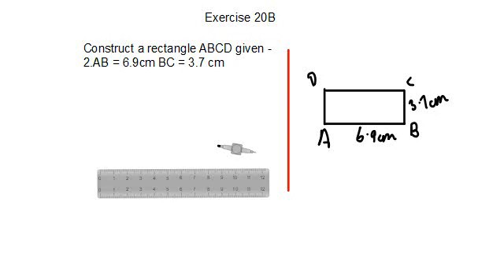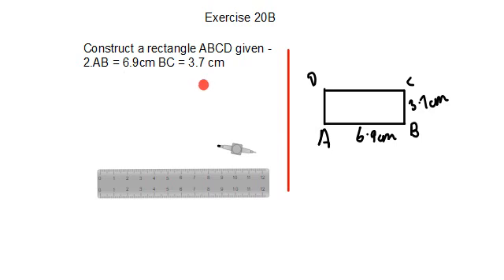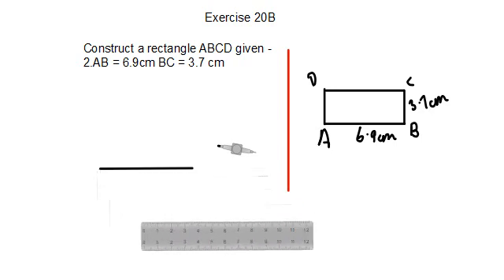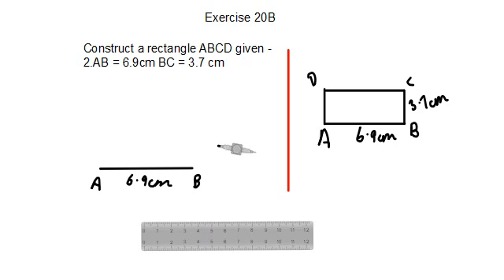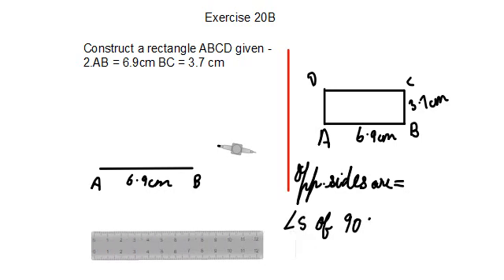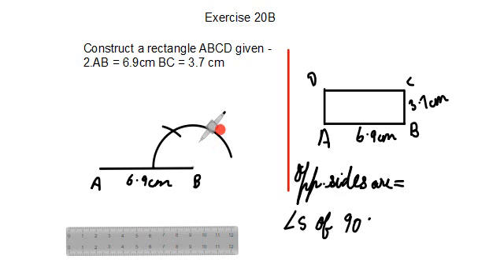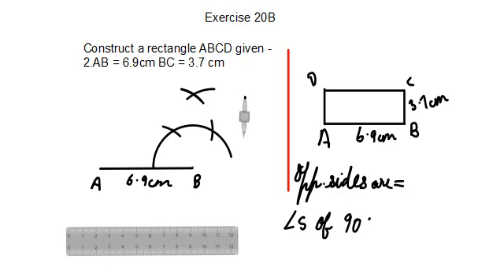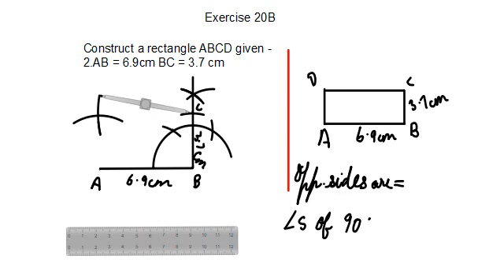I.2 Ex20B Construction of Quadrilaterals | ICSE Math Class 8 |New Mathematics Today |OPMalhotra